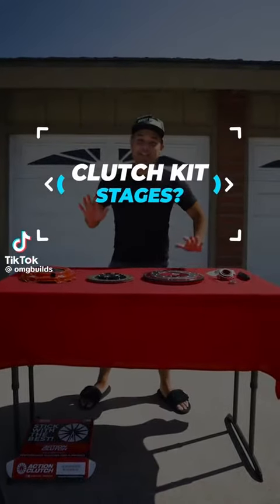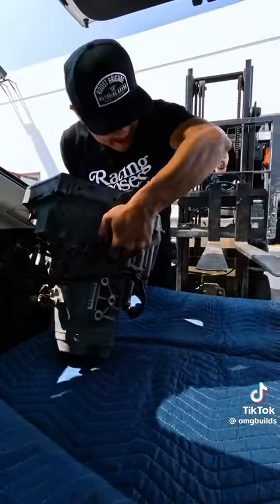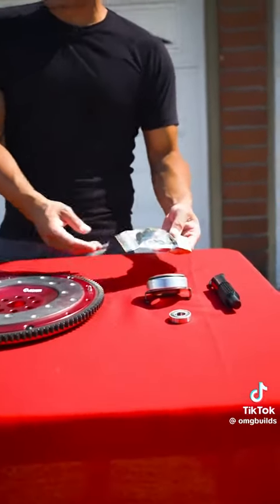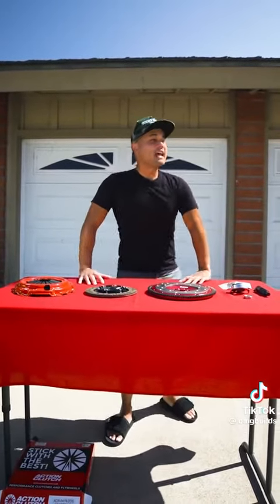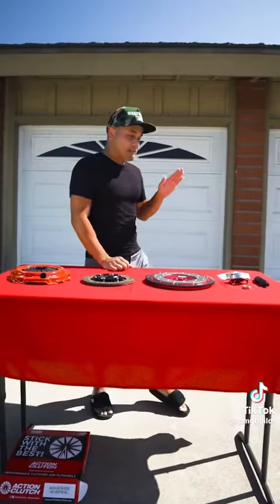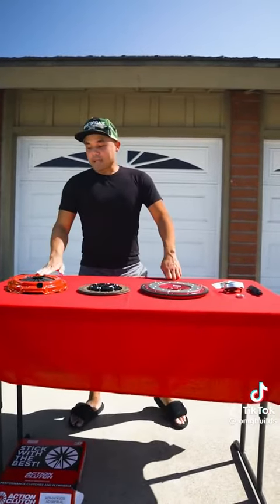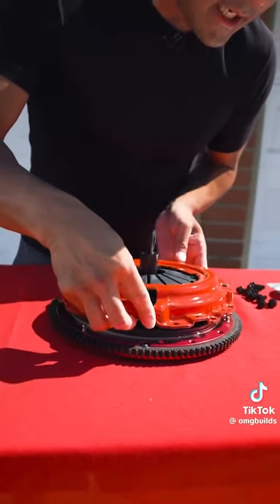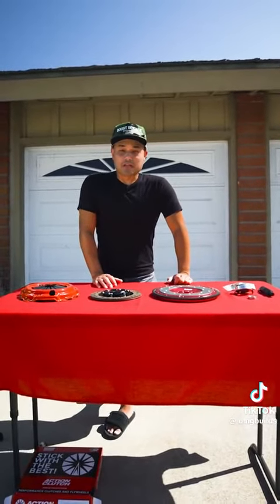Acura Integra B16A Stage 1 Clutch Flywheel Set Up | What you need to know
@OMGBUILDS discusses all our Action Clutch and how this will be used in his Integra build featuring a B16A1 engine and transmission.